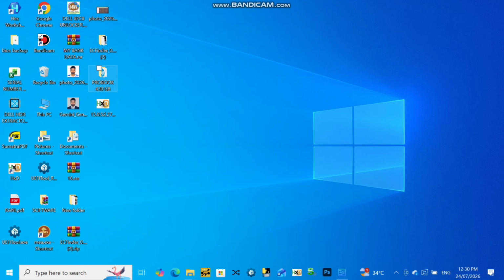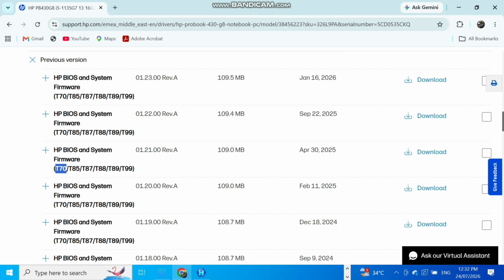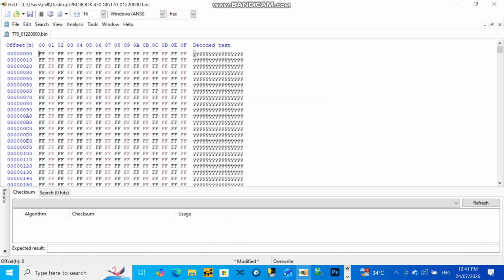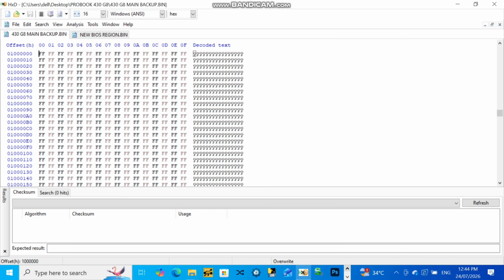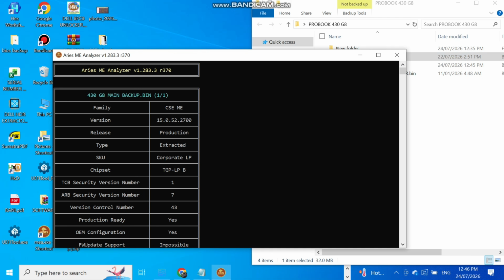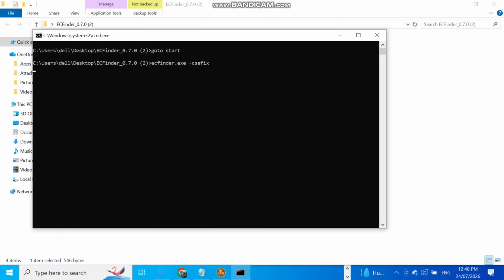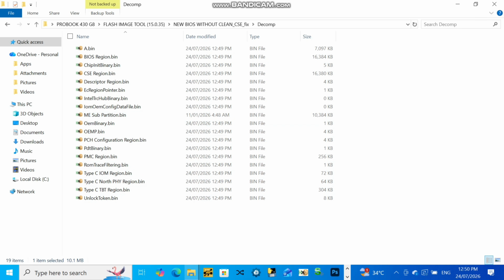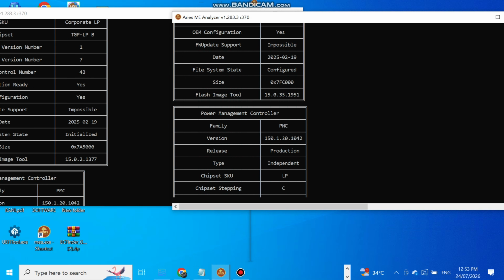HP 430 G8 BIOS MAKING | CSE REGEION ERROR FIX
HOW TO MAKE HP BIOS MAKING
HOW TO FIX ERRO